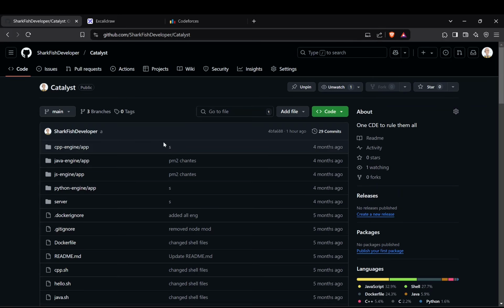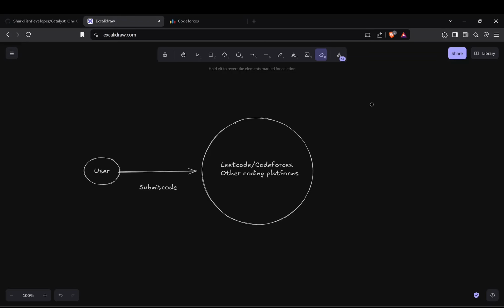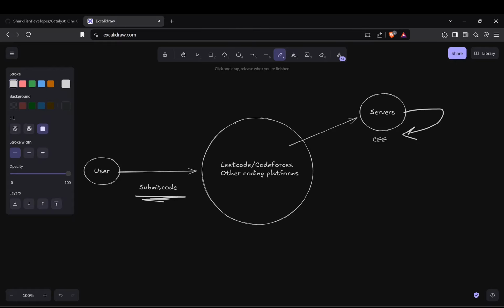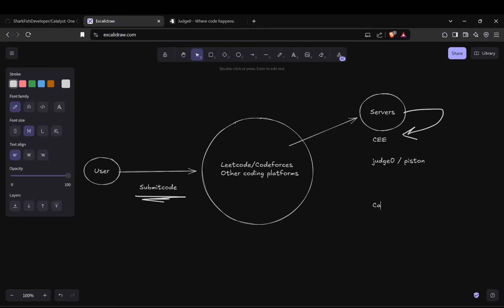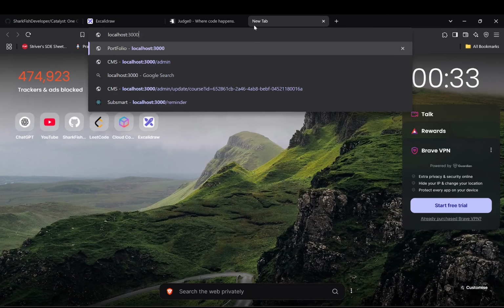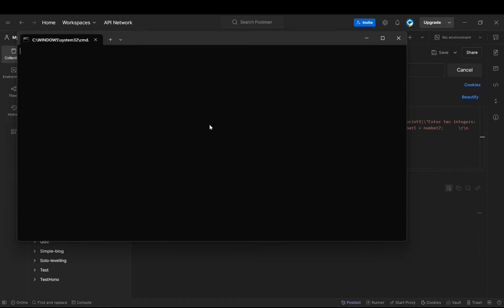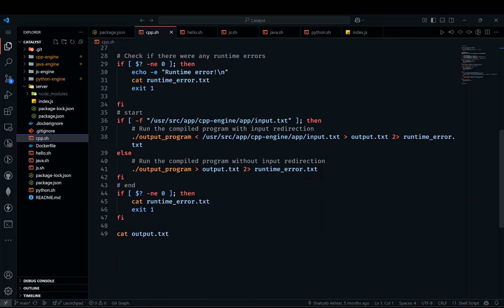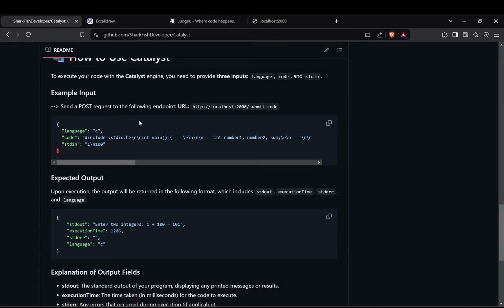Catalyst - A code execution engine (under 8 min)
🚀 Catalyst - A Simple & Powerful Code Execution Engine 🚀

Introducing Catalyst, a lightweight and efficient code execution engine similar to Judge0 and Piston, but with a more user-friendly approach! Execute code seamlessly in C, C++, Python, JavaScript, and Java with minimal setup.

✨ Features:
✅ Multi-language support – Run code in 5 popular programming languages.
✅ Customizable – Easily modify and extend configurations as per your needs.
✅ Simple setup – All configurations are managed in a single file.
✅ Docker-based – Just clone & run with Docker installed.
✅ Fast & efficient – Get your execution results in no time!